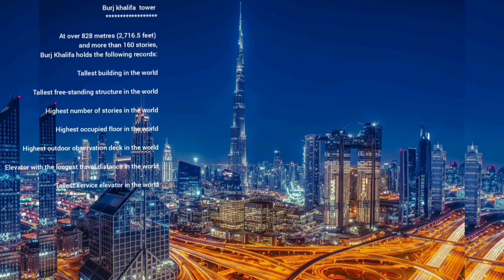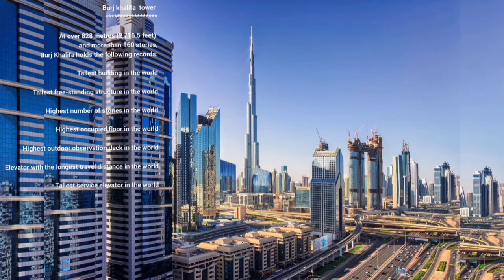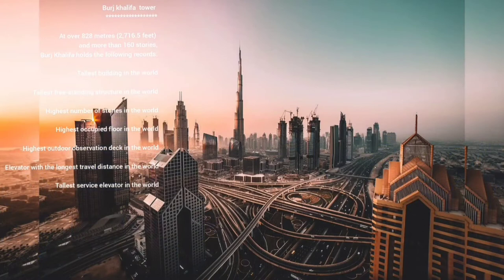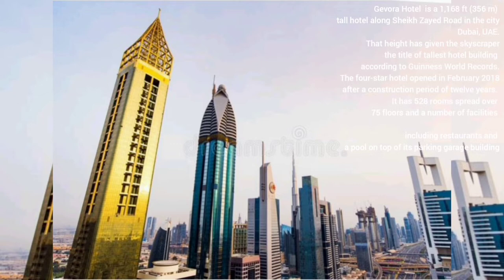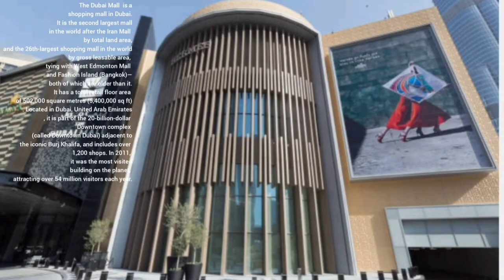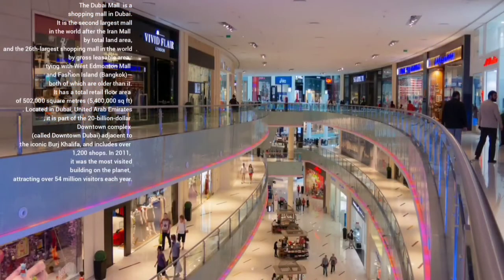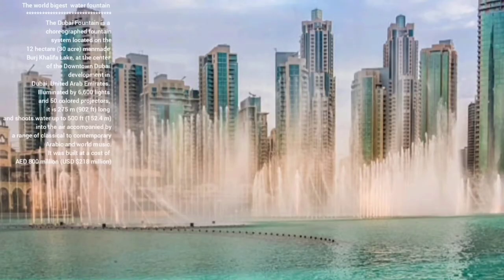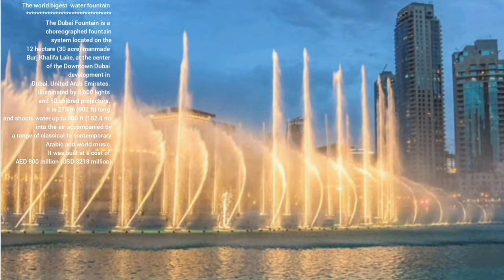Top 10 Most Amazing Project Of Dubai|The World Recorded Places in Dubai|Beautifull Places In Dubai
Top 10 Most Amazing Project Of Dubai|The World Recorded Places in  Dubai|Beautifull  Places In Dubai|bn tour sing
The State of Dubai is one of the most beautiful cities in the world with a large number of tourists visiting this place. Millions of tourists visit this place every year to see the beautiful places. Things like this take special places You really have to visit Dubai to see things like that

There are several places of interest in the state of Dubai .Burj Khalifa🌷 miracle garden🌷 dubai mall 🌷All these things are number one in the world and there are many more places to visit  in the state of Dubai .You too can use a visit to the state of Dubai👌

ඩුබායි රාජය කියන්නේ ලෝකයේ තියෙන අති සුන්දරම නගරයක්🌷 වසරකට මිලියන ගණන සංචාරකයන් මෙහි සංචාරය කරනවා අති සුන්දර ස්ථාන බැලීමට . ගොඩක් දේවල් ලෝකවාර්තා ස්ථාන තමයි තියෙන්නේ .ඔවුන් සෑම දෙයක්ම නිර්මාණය  කරන්නේ ලොව අංක එකේ නිර්මාණ ආකාරයට . miracle garden. dubai mall .berj khalifa මේ වගේ දේවල් විශේෂ ස්ථාන ගන්නවා .ඇත්තටම වගේ දේවල් බලන්න ඔබත් ඩුබායි සංචාරය කරන්නම  ඕනේ🌷

(07)how to protect  street children

👍I am using below app for  video  editing 👍

(03)photo editor  sinhala(for thumbnail  photos )

(04)Free image downloaded  from unplash .com

🙏Salmat sa inyong panonood sa aking ginagawang video. Sana ay naipakita koh sa inyoang aking kakayhan. Pagpalain nawa kayong lahat ng poong may kapal aking mga kaibigang Pilipino. 🌷

 🌈If you are intrested about my  videos please do🌷🌷🌷nt forget to  give  your

Please stay safe and healthy 🙏🙏  my dear  friends  .god bless  all of you